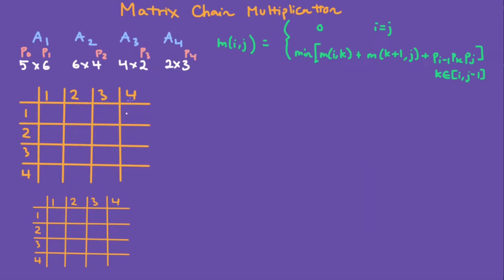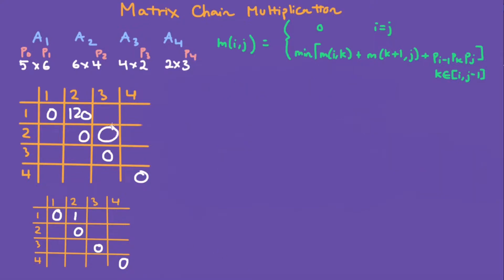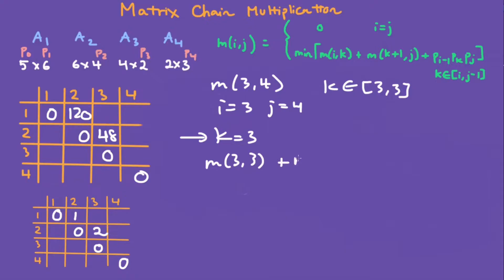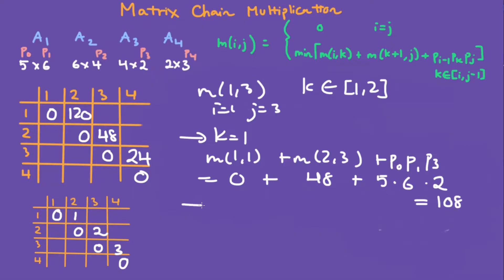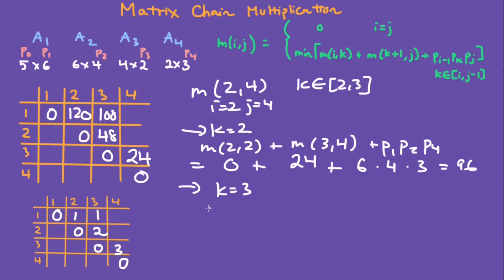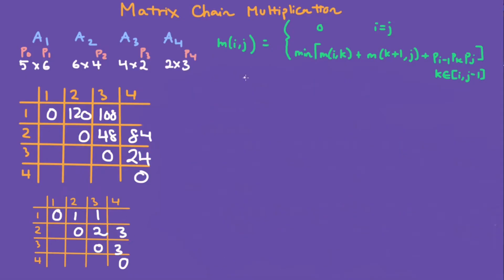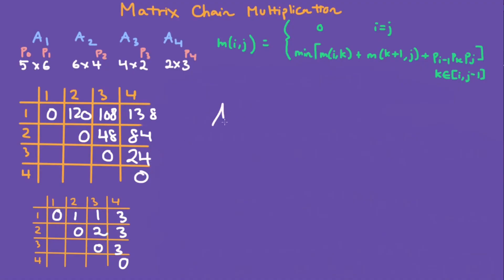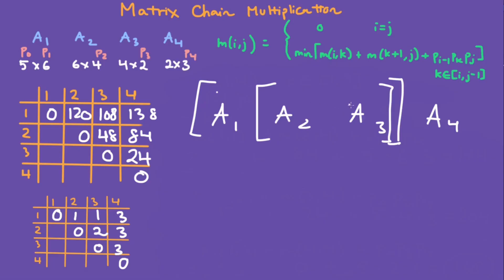Matrix Chain Multiplication | Dynamic Programming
In this video, I will show you how to fill in the table for the Matrix Chain Multiplication problem. It uses Dynamic Programming. Matrix Chain Multiplication will allow you to multiply matrices together in a way such that the cost is minimum.  Matrix chain multiplication is an optimization problem concerning the most efficient way to multiply a given sequence of matrices. The problem is not actually to perform the multiplications, but merely to decide the sequence of the matrix multiplications involved. The problem may be solved using dynamic programming. On the other hand, Dynamic programming is both a mathematical optimization method and a computer programming method. The method was developed by Richard Bellman in the 1950s and has found applications in numerous fields, from aerospace engineering to economics. Dynamic Problems come up a lot in computer science and programming interviews.